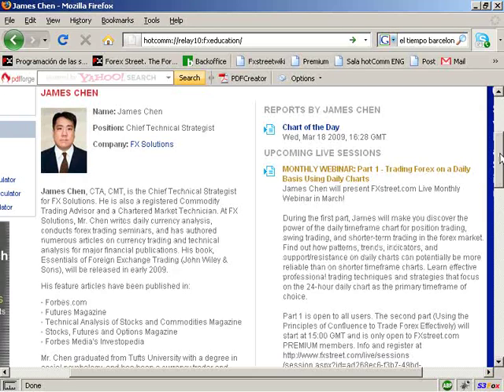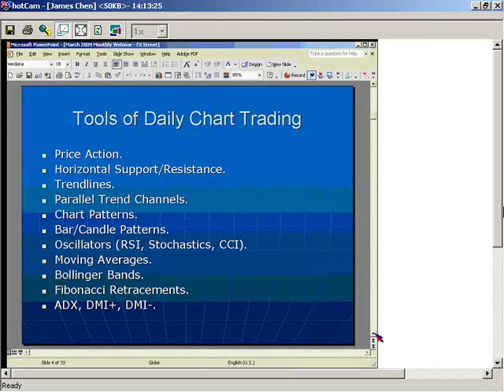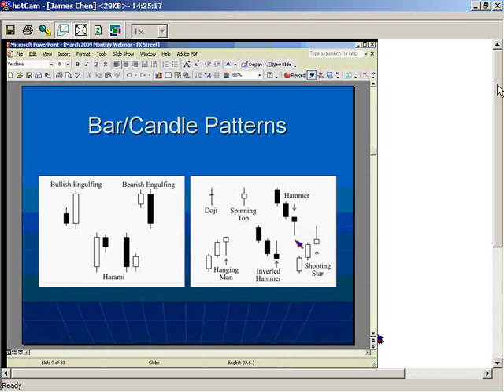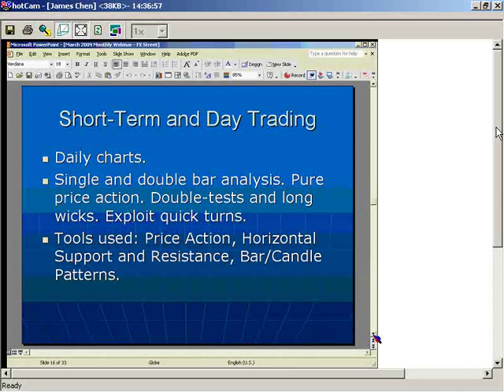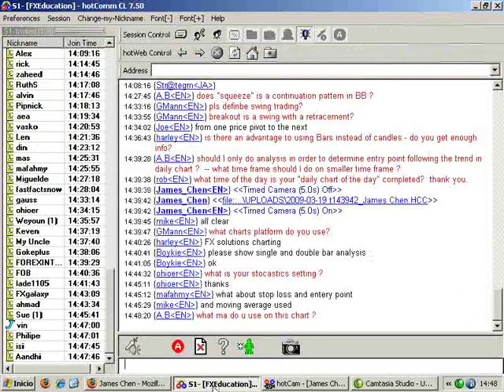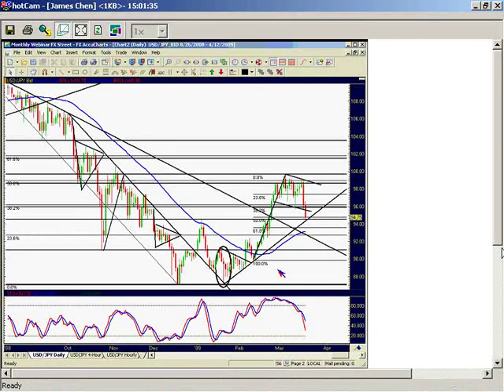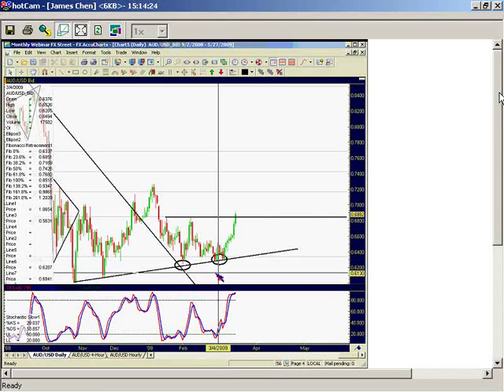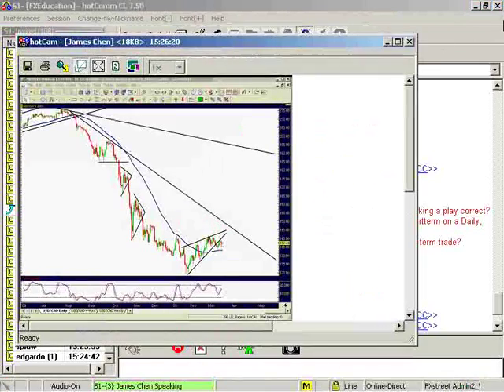James Chen, CMT: Trading Forex on a Daily Basis Using Daily Charts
Date of issue: 19 March 2009. Speaker: James Chen, CMT. James Chen will present FXstreet.com Live Monthly Webinar in March! During the first part, James will make you discover the power of the daily timeframe chart for position trading, swing trading, and shorter-term trading in the forex market. Find out how patterns, trends, indicators, and support/resistance on daily charts can potentially be more reliable than on shorter timeframe charts. Learn effective professional trading techniques and strategies that focus on the 24-hour daily chart as the primary timeframe of choice. Part 1 is open to all users. The second part (Using the Principles of Confluence to Trade Forex Effectively) will start at 15:00 GMT and is only open to FXstreet.com PREMIUM members.